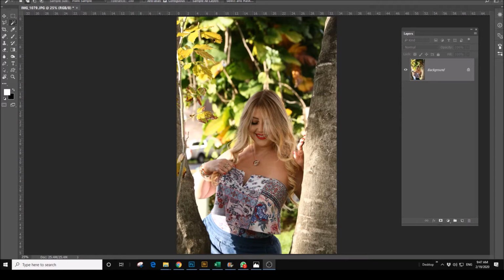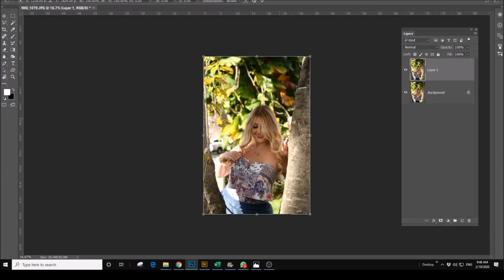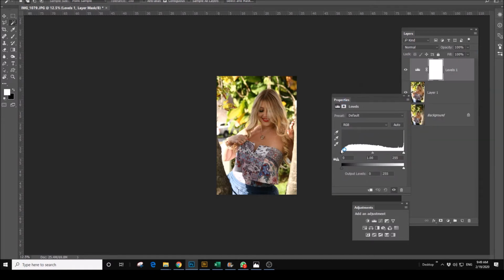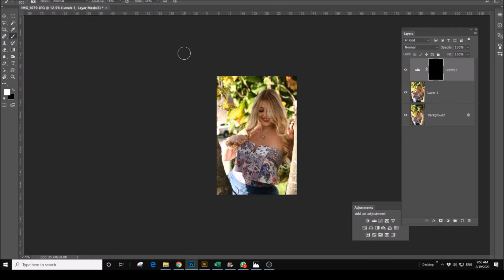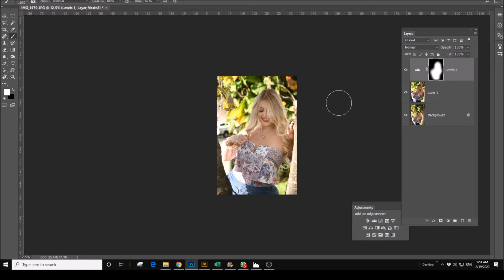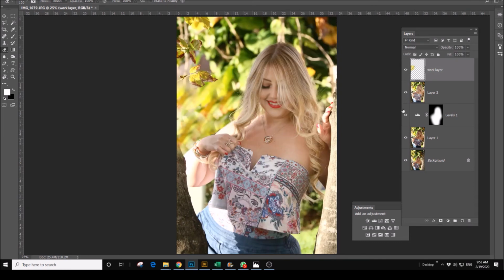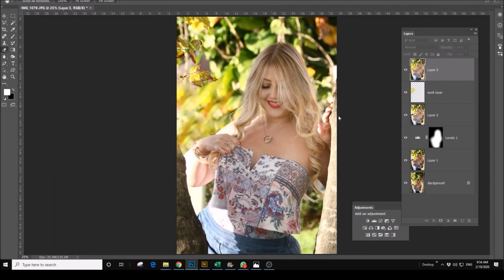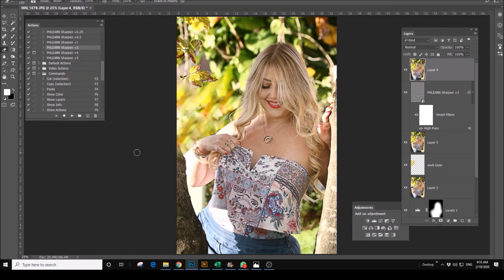Sandra Editorial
A quick tutorial on enhancement of Photo